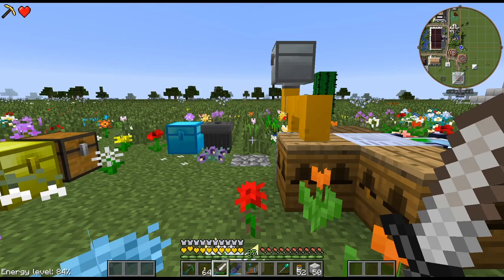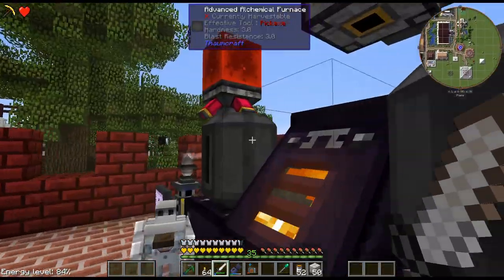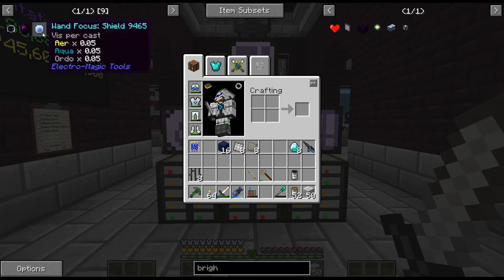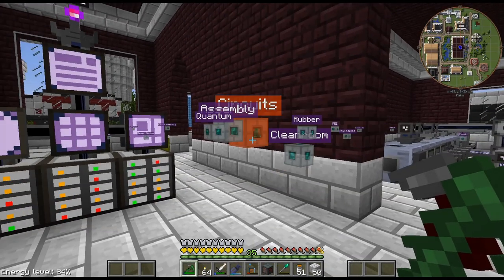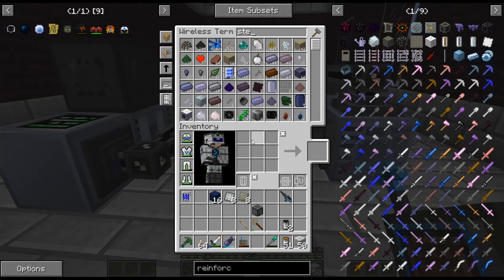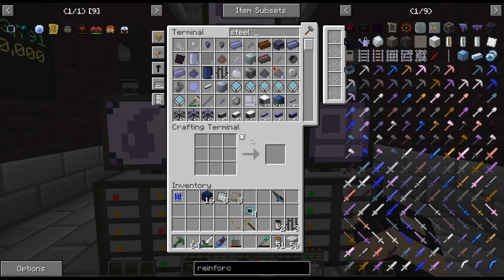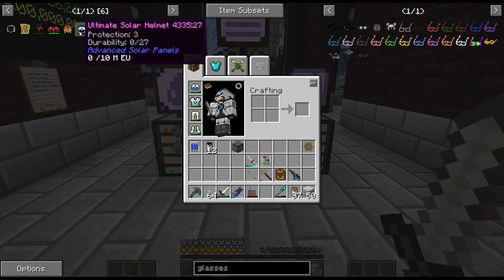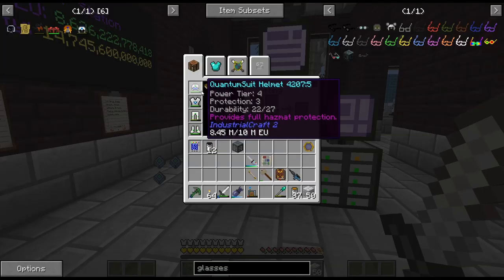Gregtech New Horizons - 328 - Ultimate Solar Helmet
Taking longer than anticipated, but still working towards our first Infinity Armor piece.